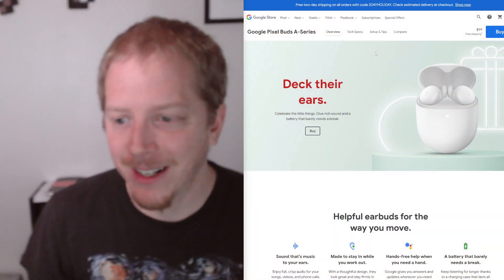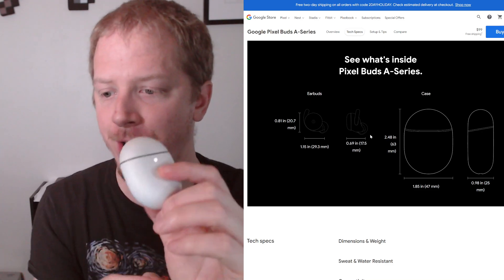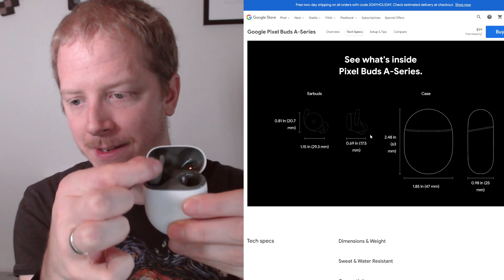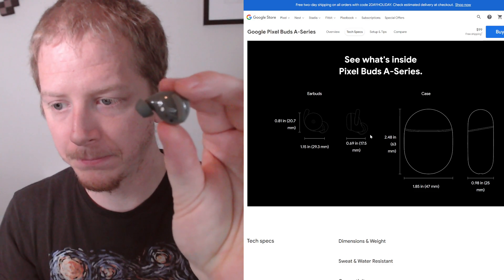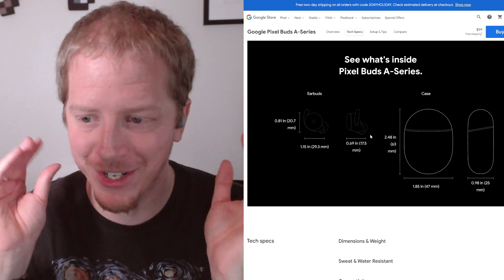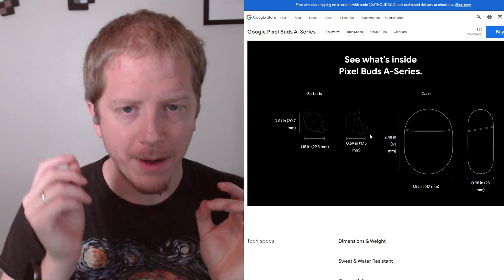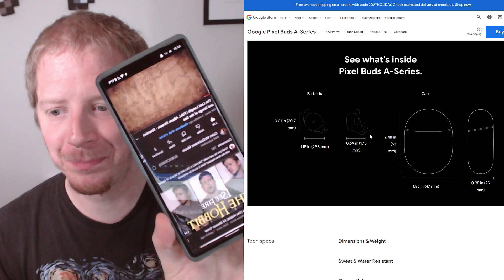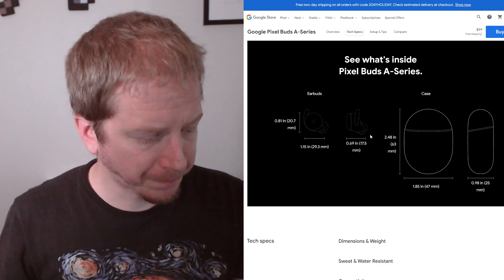Google Pixel Buds A-Series (Full Hands On Review)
Taking a honest look at the Google Pixel Buds A-Series.  I personally hate in-ear headphones so I was coming at this with a very critical opinion of putting a small wireless device into my ear.